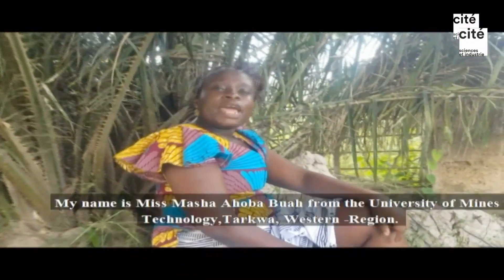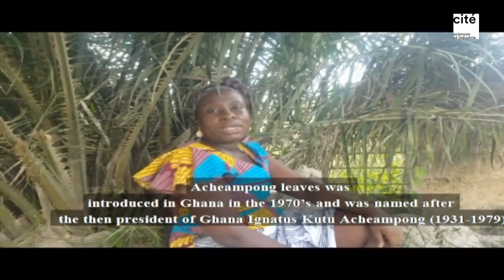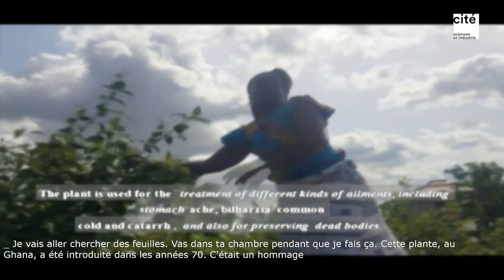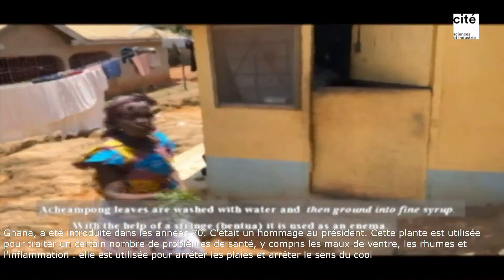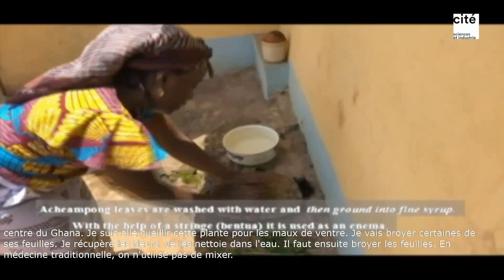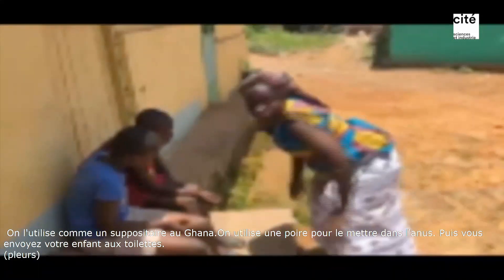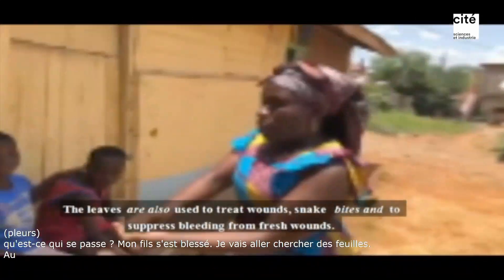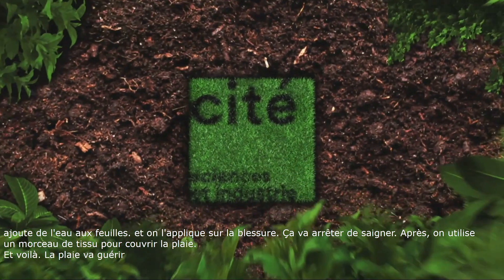On nous parle de plantes, épisode 3 (français / anglais)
Par les jeunes talents scientifiques africains

5 jeunes talents scientifiques nous font voyager sur le continent africain par le biais des plantes. Ils nous présentent des plantes emblématiques de leur région et nous parlent de climat, de recherche et de tradition. A découvrir ensemble.

Un grand merci à : Nonvignon Kêlvin Adantchede (Benin), Ian Mutamiri (Zimbabwe), Meriem Bakri (Algérie), Masha Ahoba Buah (Ghana), Devina Lobine (Maurice).

Dans le cadre du Festival Botanica.

Date : Samedi 29 mai 2021
Crédits : Universcience

Besoin d'idées de sorties et d'activités en famille ?